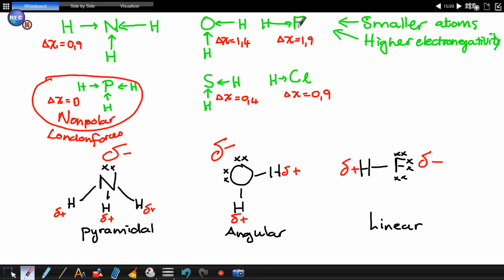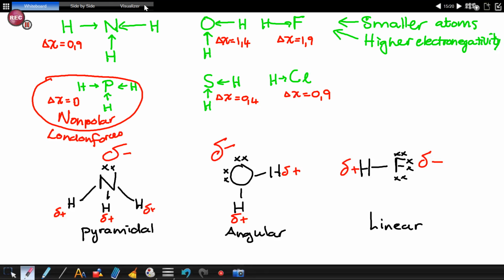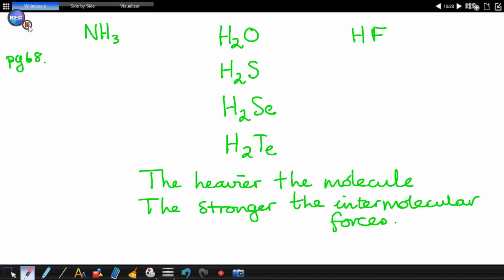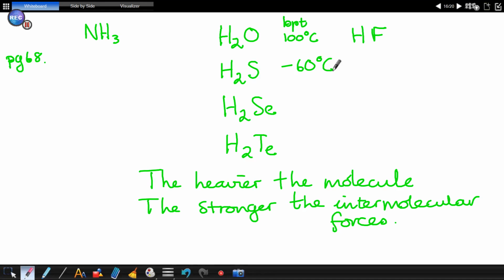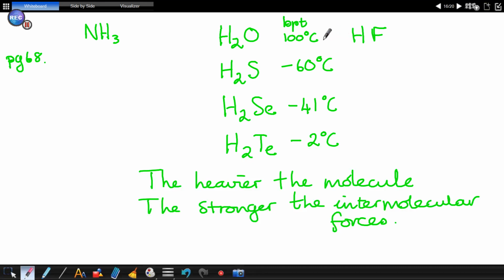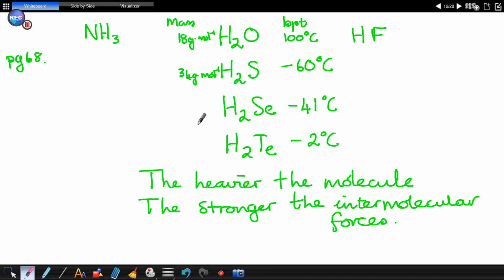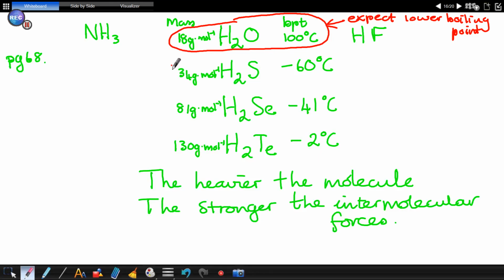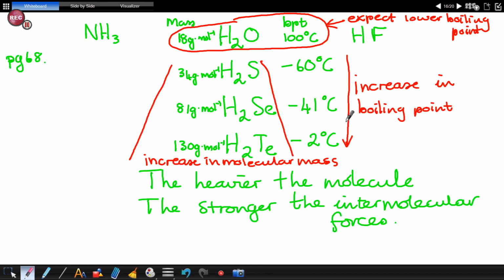GR 11 POLARITY OF BONDS LESSON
ON SITE LESSON ON POLARITY OF BONDS